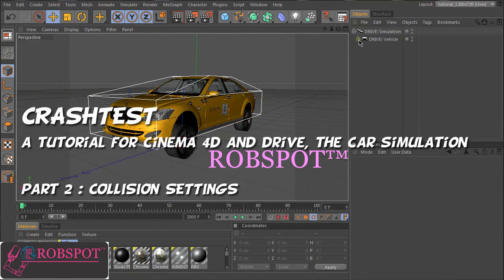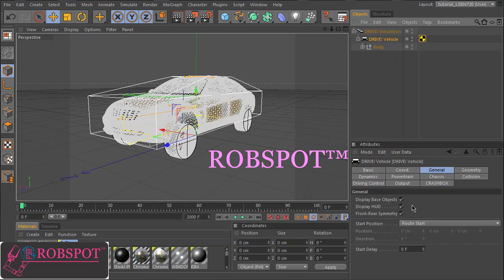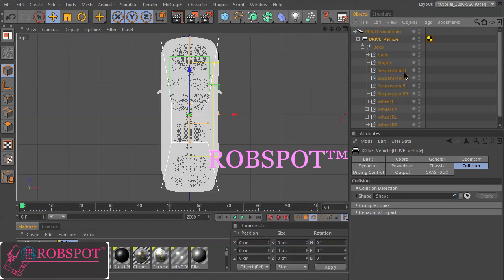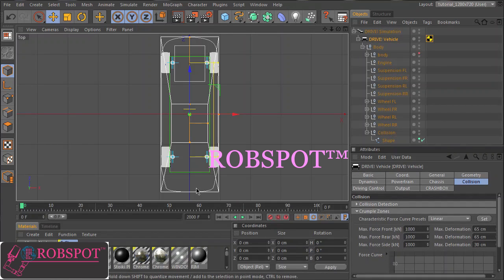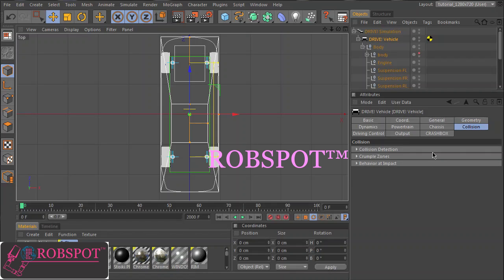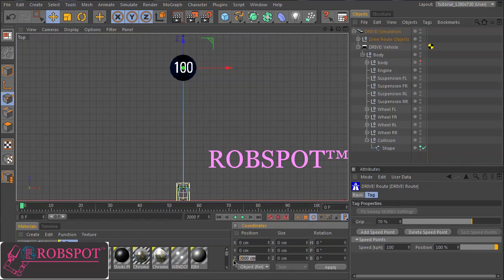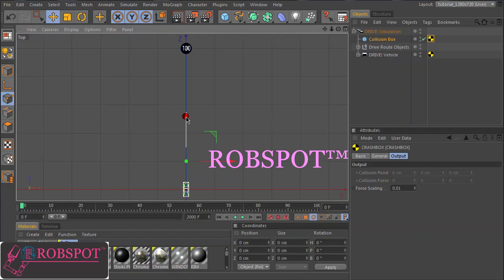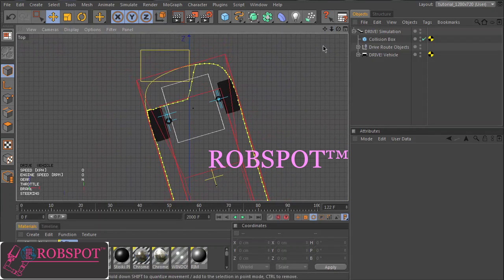CRASH TEST SIMULATION PART- 2.0 [COLLISION SETTINGS]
THIS TUTORIAL IS FOR CAR CARSHTEST SIMULATION IT HAVING TOTAL 4.0 PARTS FOR FULL KNOWEDGE MUST WATCH ALL PARTS 1.0 TO 4.0

Major providers

Fiat 500 del 2007 in Euro NCAP crash test (Torino museum).

This auto test track is used for a range of tests. It is operated by Consumer Reports.
Latin New Car Assessment Program (Latin NCAP) in Latin America
National Highway Traffic Safety Administration (NHTSA) in the United States, specifically the Federal Motor Vehicle Safety Standard (FMVSS) and New Car Assessment Program (NCAP)
Insurance Institute for Highway Safety (IIHS) in the United States